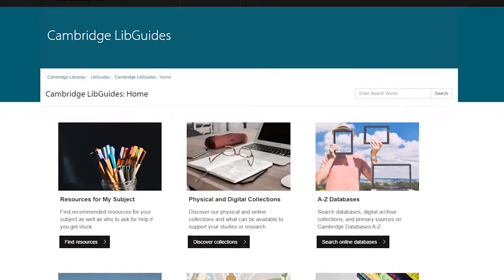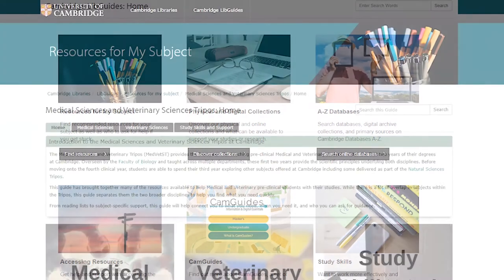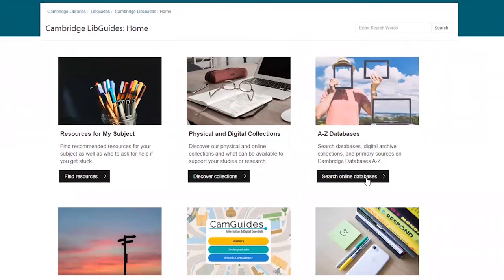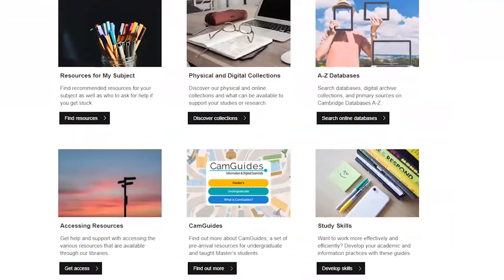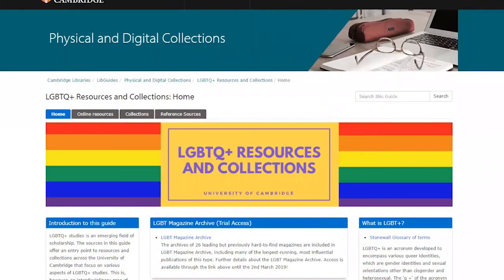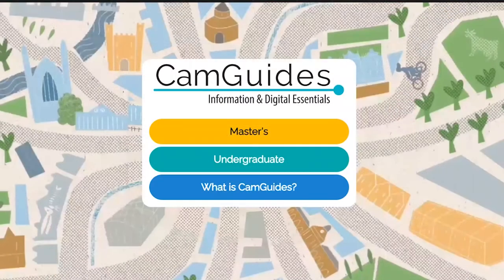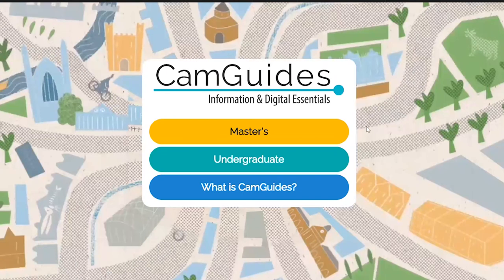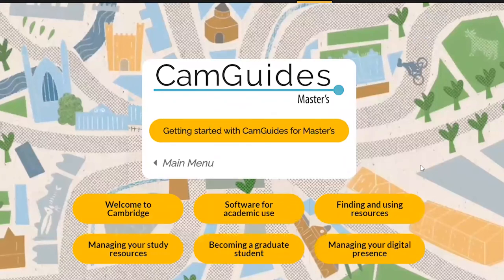Introduction to LibGuides for MedVet students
LibGuides are a really useful batch of resources for working stuff out for your subject and studies. If you're studying Medical or Veterinary Science, then this video is for you!